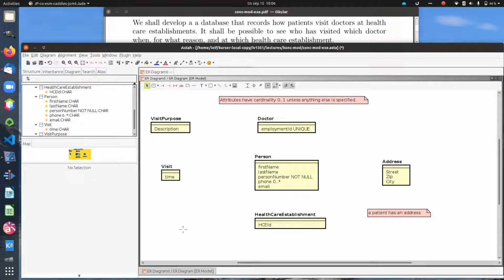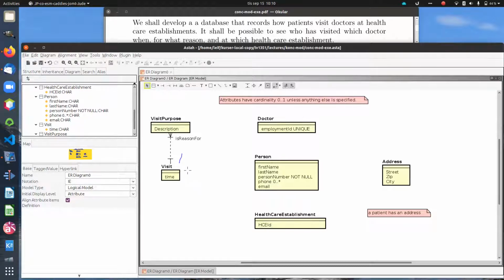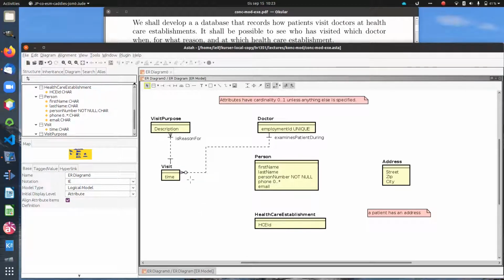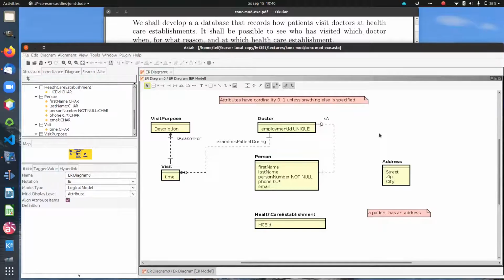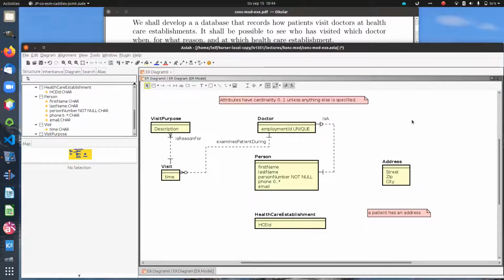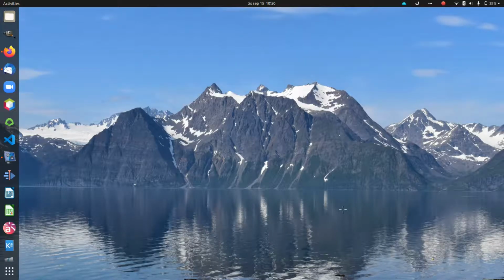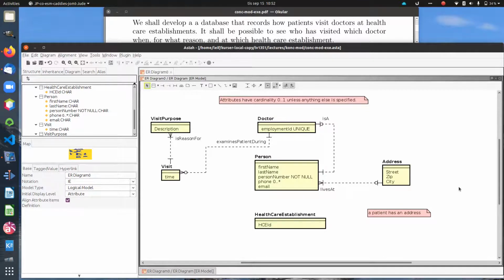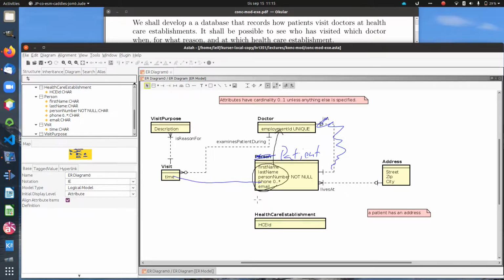Conceptual Model, Part 2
Practice creating a conceptual model, part 2

Content
00:00 Conceptual modelling, step 5: find relations